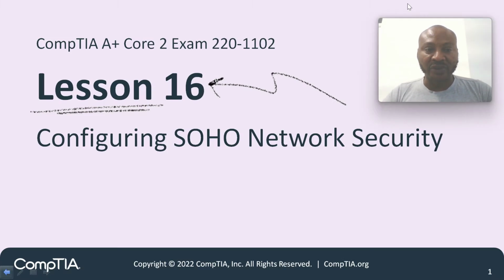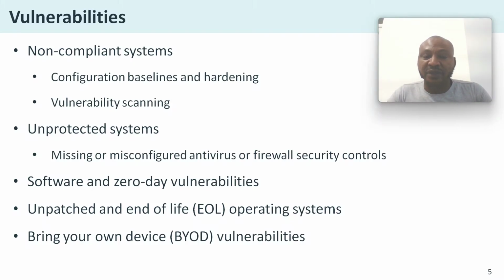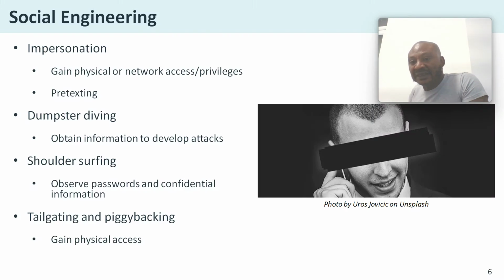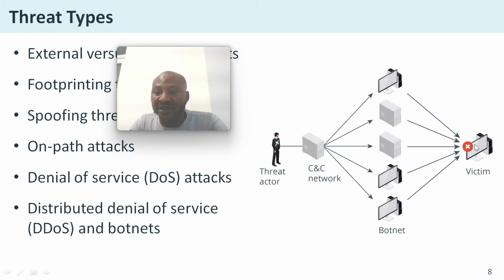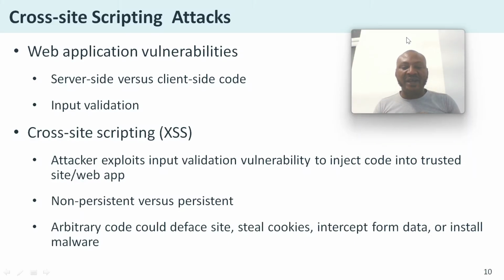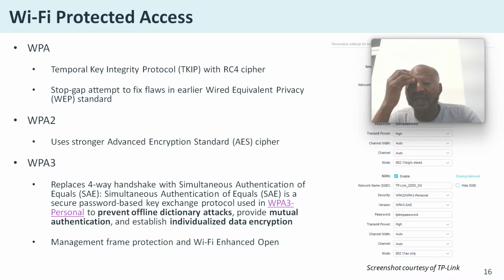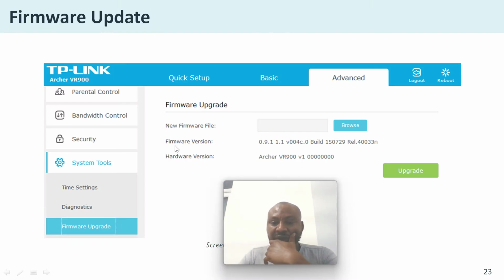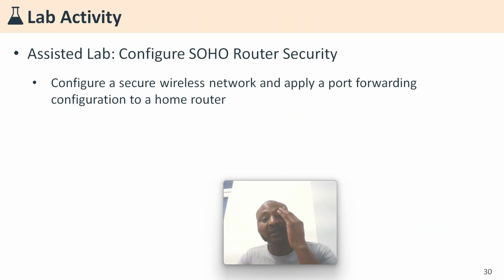CompTIA A+ Core 2 Lesson 16 Configuring SOHO Network Security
This training is on CompTIA A+ Certification. The training is for those who are beginners in Tech and want to build a career in Information Technology.